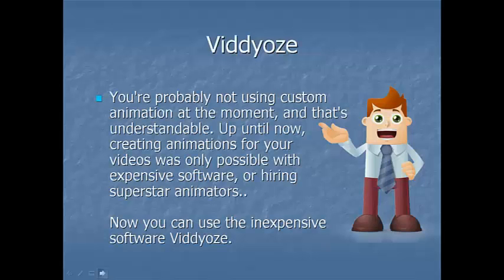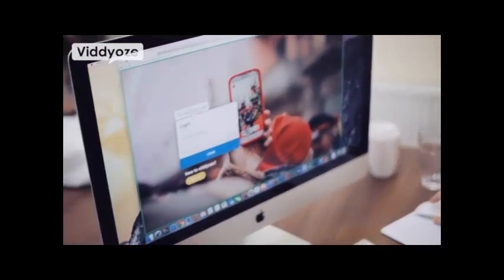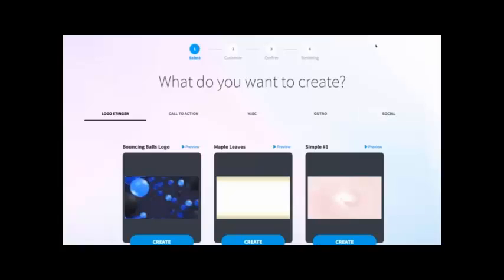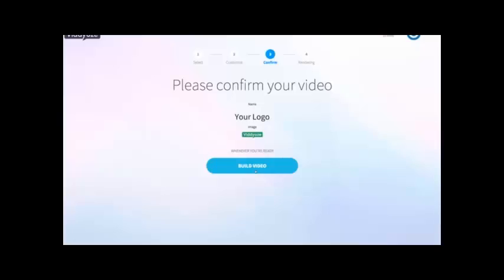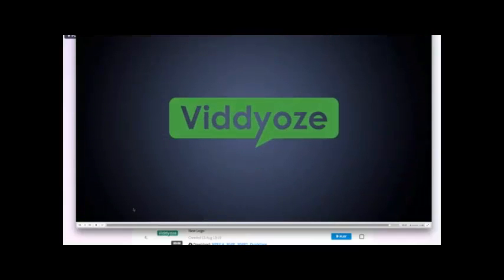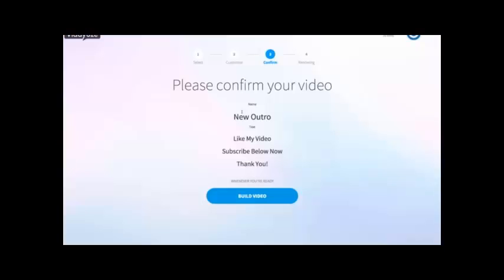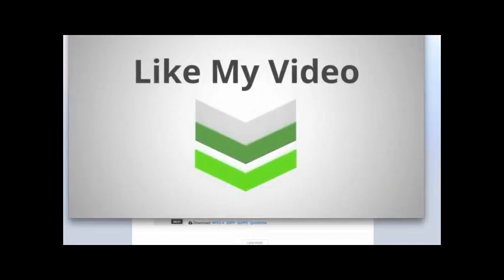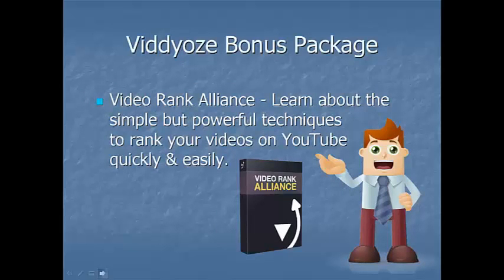Viddyoze Review - 3D Video Animation Software | Easy To Use Video Animation Software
Click link above start using Viddyoze video animation software and download your Viddyoze bonus.

Viddyoze Bonus

Viddyoze Bonus #1: Smart Video Sales Letter - Learn to craft highy persuasive, super compellling - cash sucking video sales letters.

Viddyoze Bonus #2: Video Marketing Blueprint - Use videos to market their business and generate massive leads starting today.

Viddyoze Bonus #3: Video Rank Alliance - Learn about the simple but powerful techniques to rank your videos on YouTube quickly & easily.

Viddyoze Bonus #4: Viral Video Box - plugin for Wordpress allows you to brand audio and video players with your logo. You can even add time stamp callouts too (optinns, CTAs and other pop ups.)

Viddyoze Bonus #5: Youtube Video Mastery - Learn how to use YouTube to earn passive income, monetize your videos & most importantly create compelling video content specifically for your YouTube videos.

Introducing Viddyoze, The Fastest Web Based 3D Video Animation Software.

Up until now, creating animations for your videos was only possible with expensive software, or hiring superstar

animators. Viddyoze changes everything and allows anybody to create powerful animations for their videos with easy to use video animation software.

Sometimes, you watch a video and all you can say is WOW:

Viddyoze is here to make sure that's what people say about your videos too.

Every time.

These days, slides and screencasts aren't enough.

You've got to grab your viewers right from the word go.

That's why we've seen an EXPLOSION in custom animation.

Logo stings.  Sexy transitions.  Outro cards that direct you straight to the action.

You're probably not using them at the moment, and that's understandable.  Getting them made costs $80 per animaition.

But they just got a lot more available with easy to use video animation software Viddyoze.

Viddyoze isn't about making videos.

It's about making your videos look INCREDIBLE.

You get access to a huge set of beautiful templates.

Logo stings.  Social actions.  Transitions.  Outros.  Conversion-crushing CTAs.

All you do is upload your logo or text, and Viddyoze makes an animation you can add into any video you like.

And that means for pretty much any video, you've got instant access to more attention, better engagement and higher

conversions.

Create video animation software. Easy to use video animation software

Related Terms

Viddyoze
Viddyoze review
Viddyoze demo
Viddyoze bonus
Joey Xoto
Jamie Garside
David Chamberlain
create video animation software
Easy to use video animation software
3d video animations
3d video animations download
3d video animations programm
3d video animation software